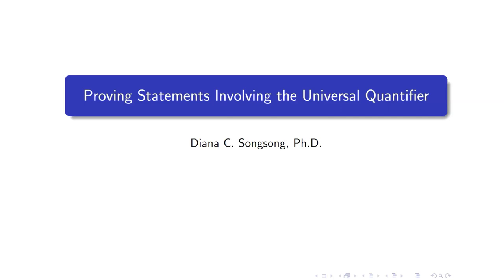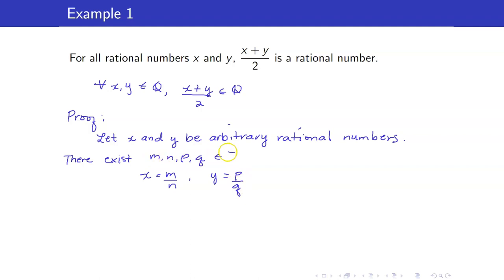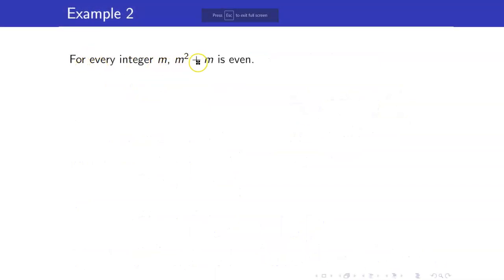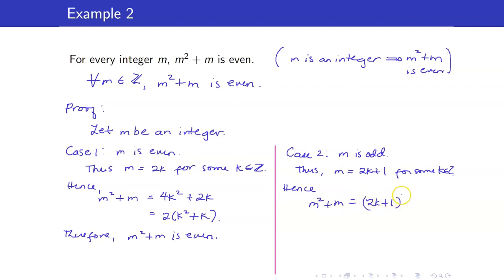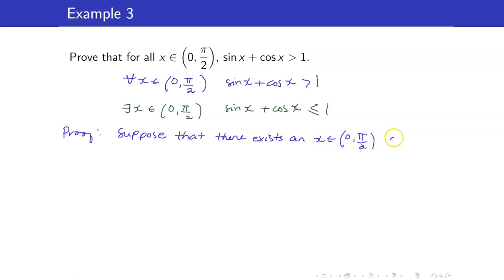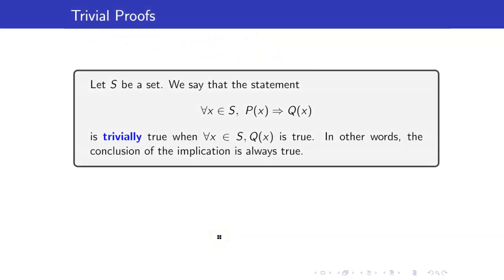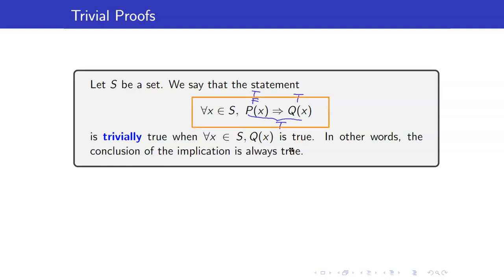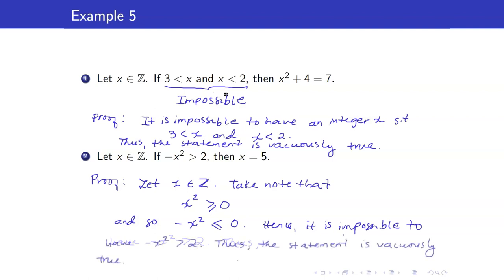Lecture 12 - Proofs Involving the Universal Quantifier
In this short lecture, I am going to give several proofs of statements involving the universal quantifier.

🙋‍♂️ Have questions?